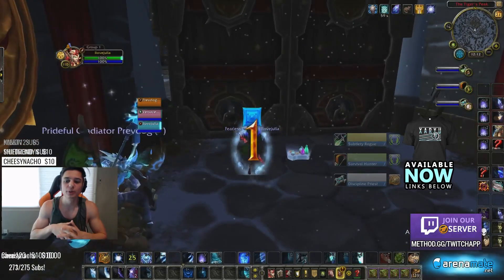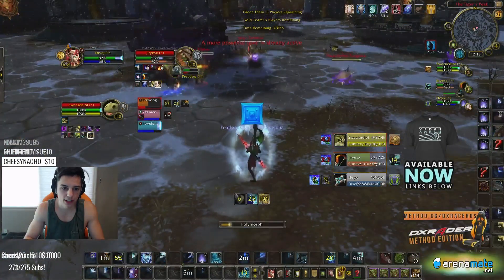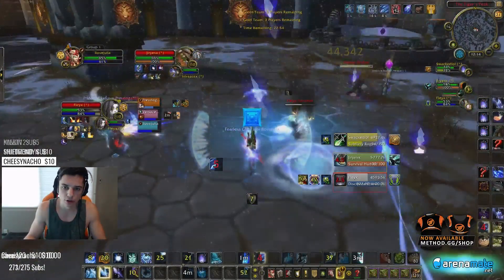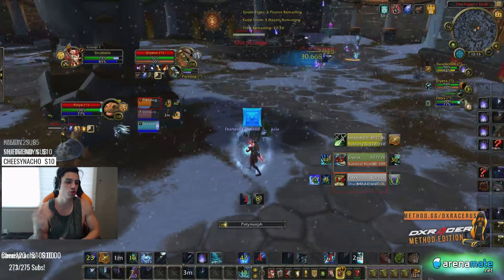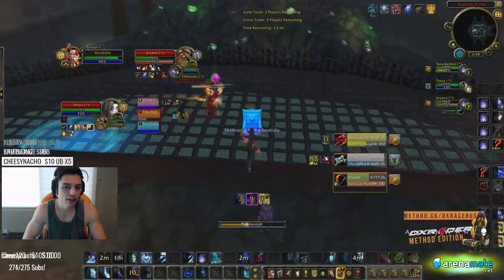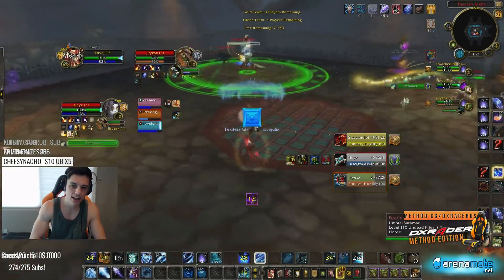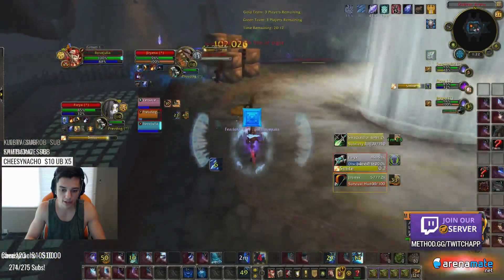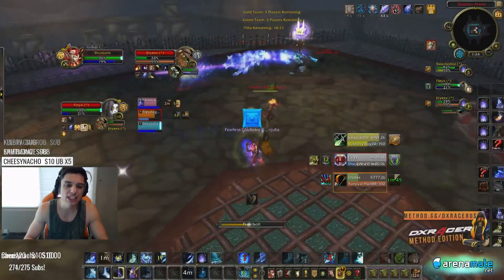FROST MAGE PLAYSTYLE 7.2 LEGION